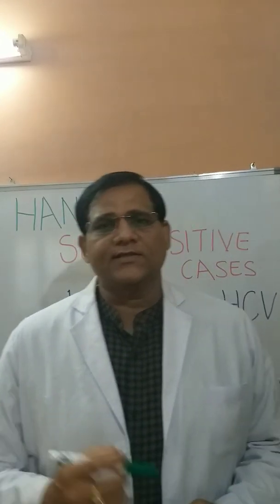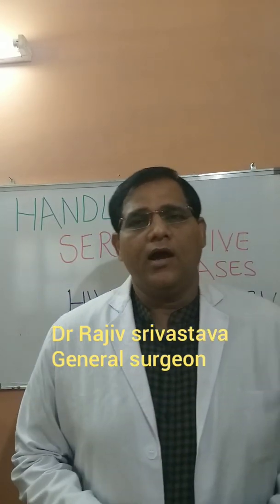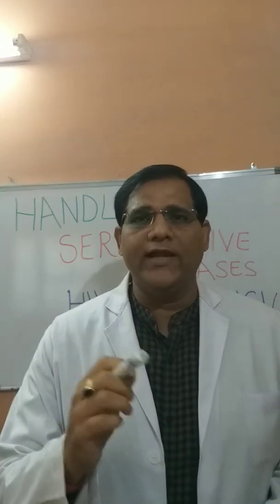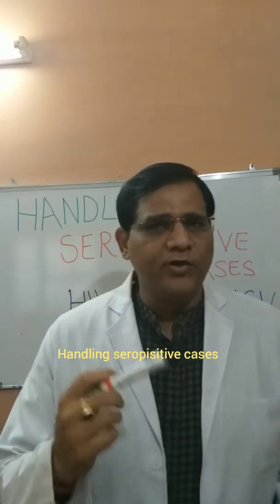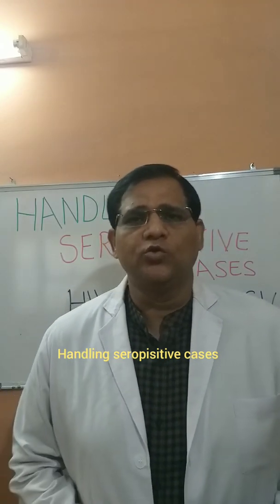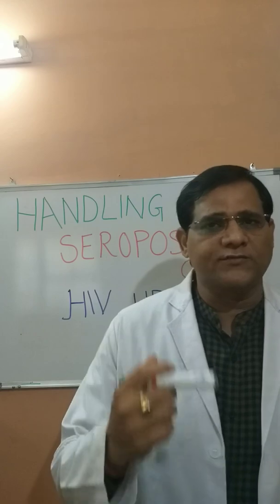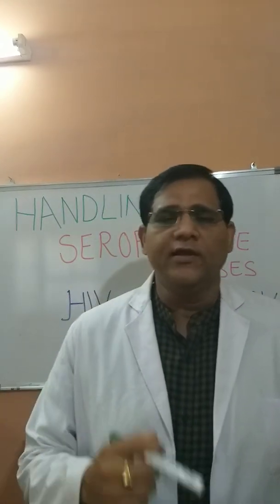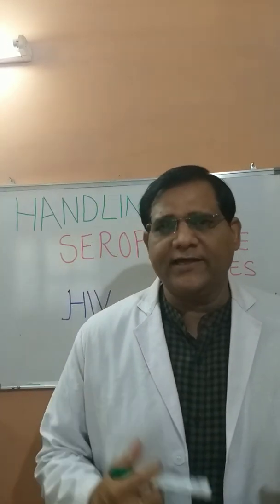Universal precaution for seropositive patient Needle stick injury। ऐड्स,काला पीलिया मरीज मे सावधानी।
All healthcare worker must know the precautions to protect themselves from three dreaded infection. HIV,HBsAg,HCV.universal precaution kit is shown here.